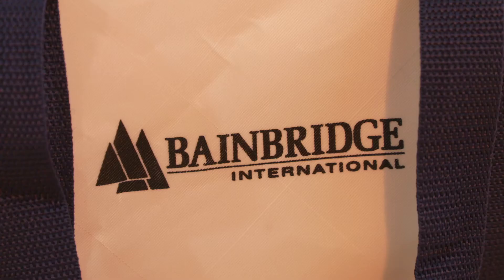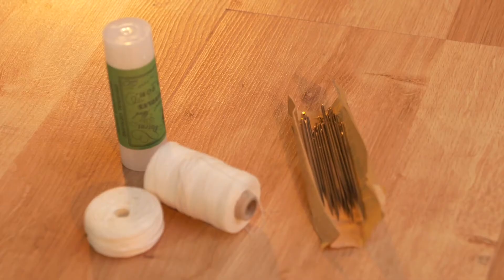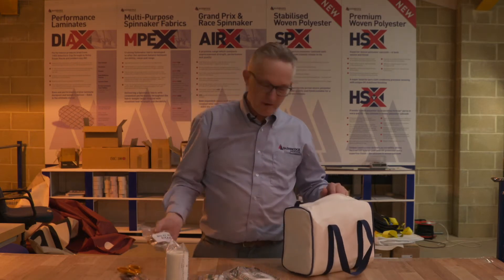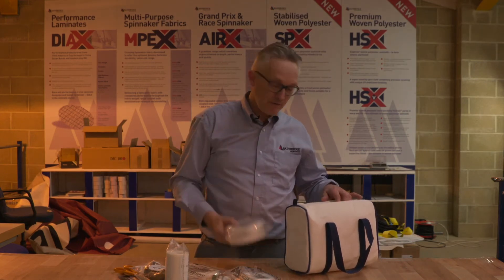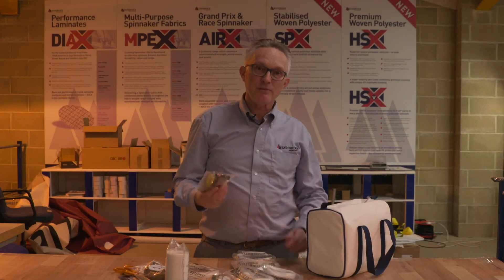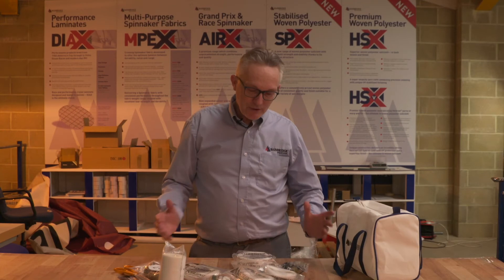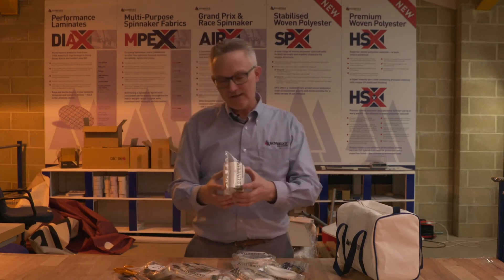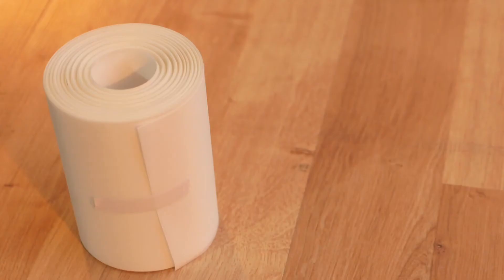Putting together a good Sail Repair Kit Repairing Sails onboard.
Brief description of the components that go into our Offshore Sail repair kit.